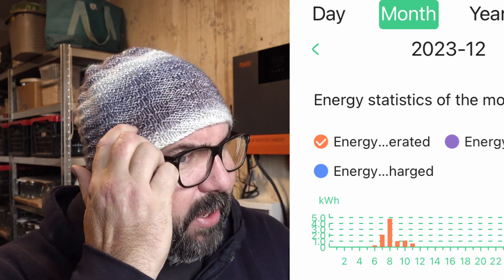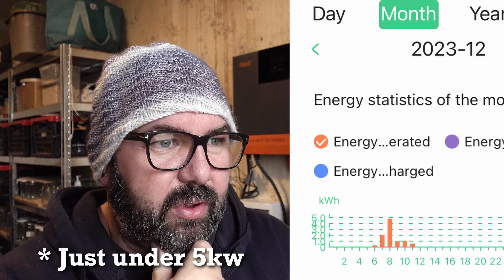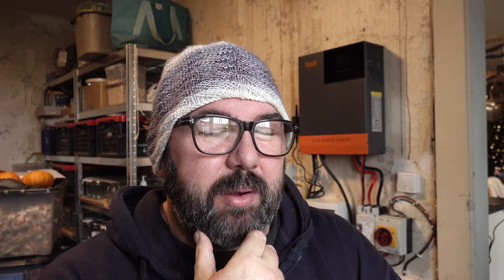A New Solar Inverter in 2023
So far so good with this new inverter. Time will tell it if stays as good.

▶️ If you're feeling generous and want to help out Ben's Garage, check out the Amazon wish list.